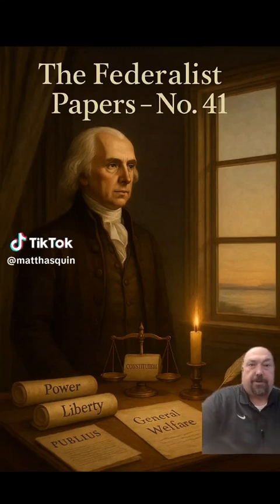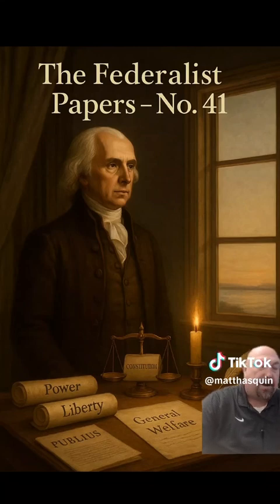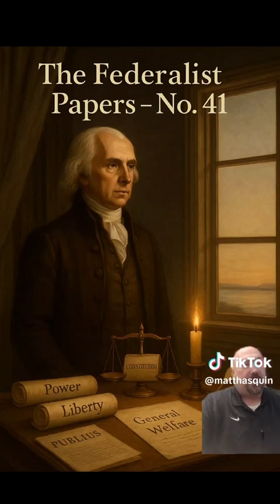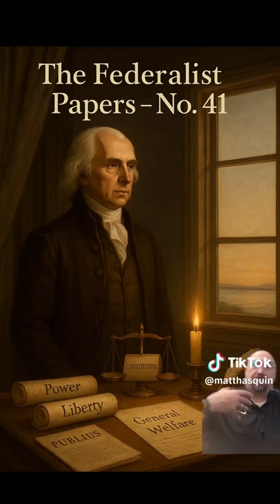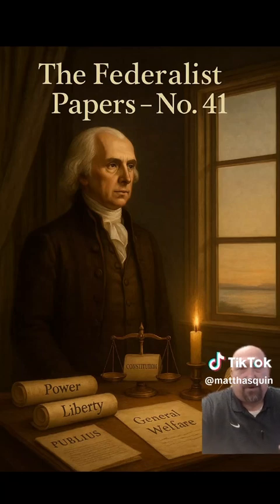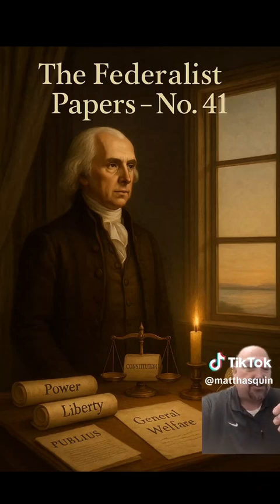The Federalist Papers No 41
Federalist No. 41 is Madison’s reflection on power with purpose.
He reminds us that strength, when guided by reason and accountability,
is not the enemy of liberty it’s its shield.